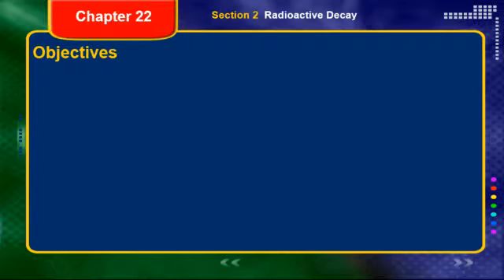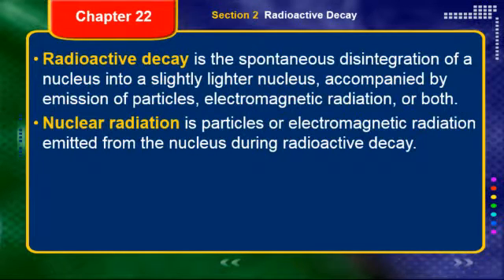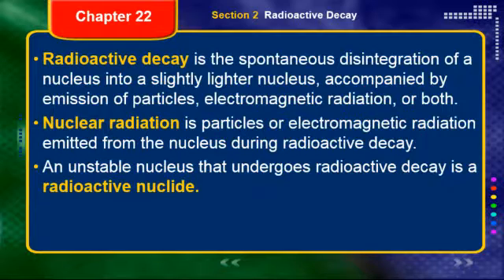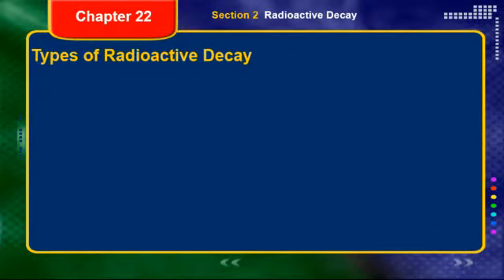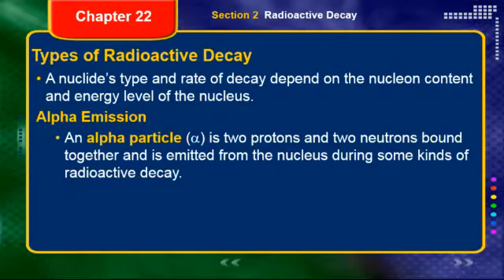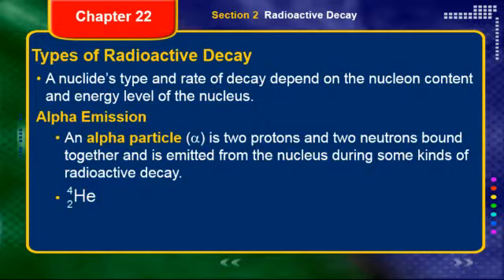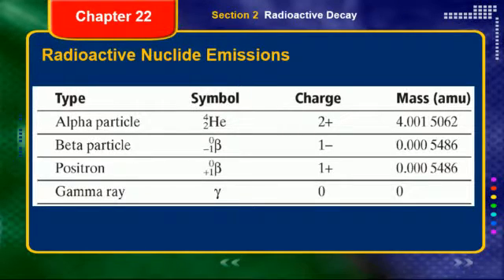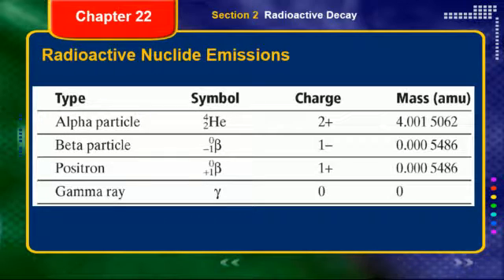Chem Ch 22-2 Video Lecture Part 1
In this first part of a two part lecture, we discuss the topic of radioactive decay and summarize five types of radioactive decay.